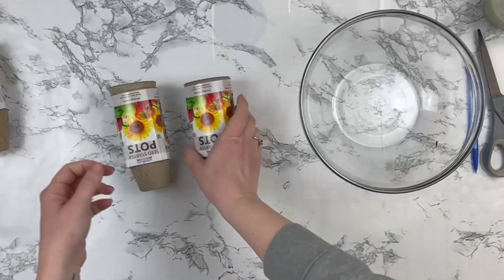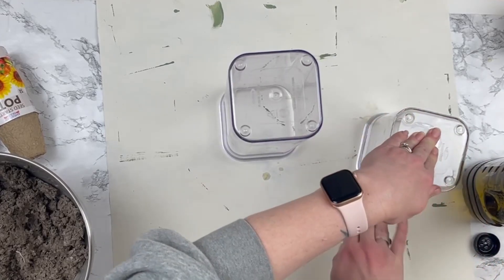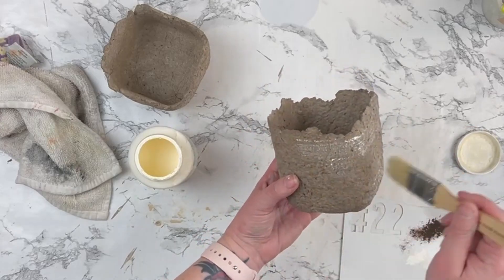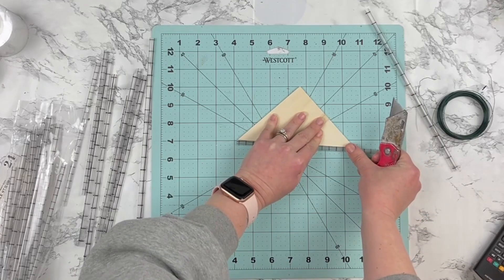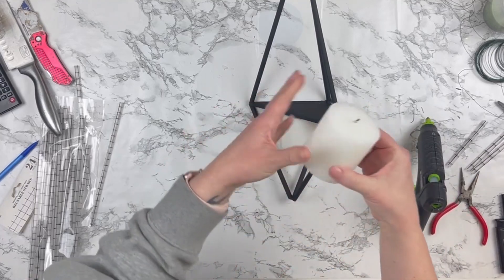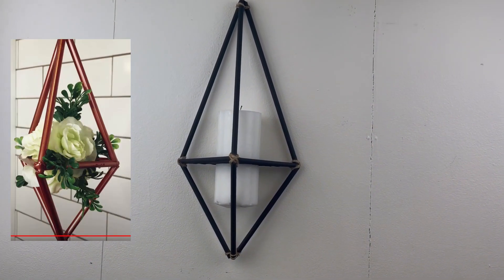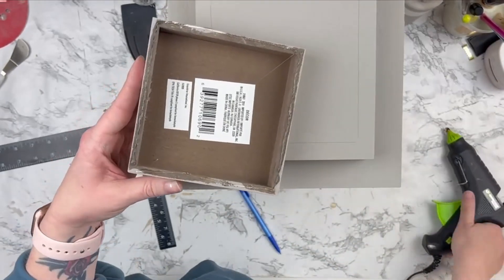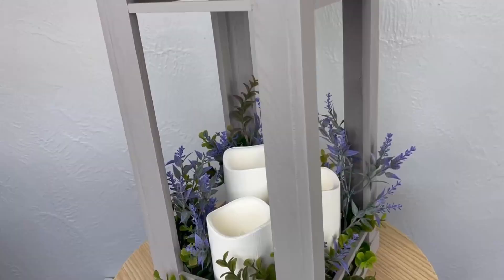Budget Friendly Modern Home Decor | Try it Tuesday | DIY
Check out all of the awesome creators participating in today's Try it Tuesday Challenge.